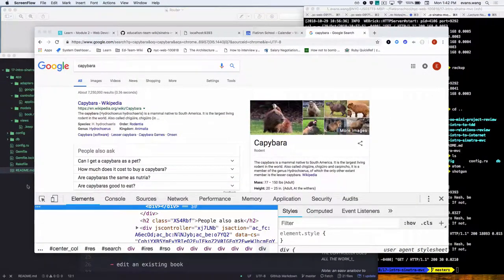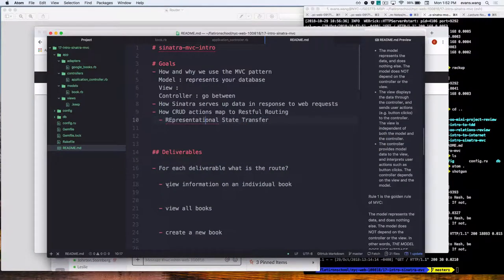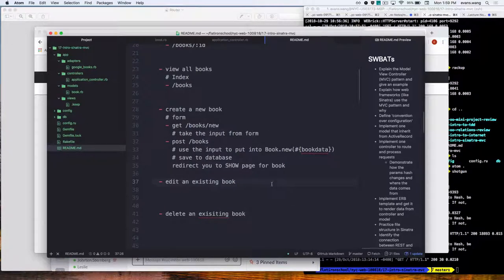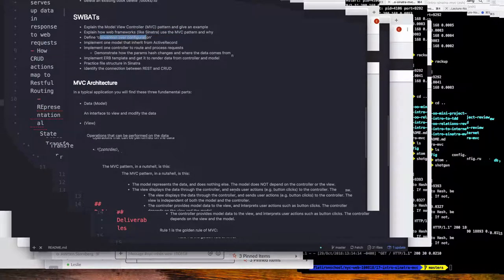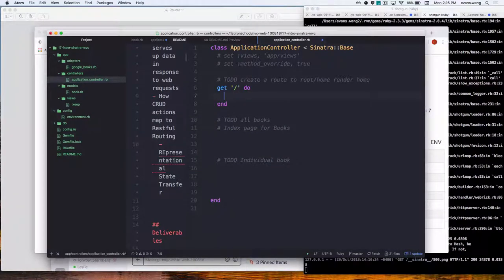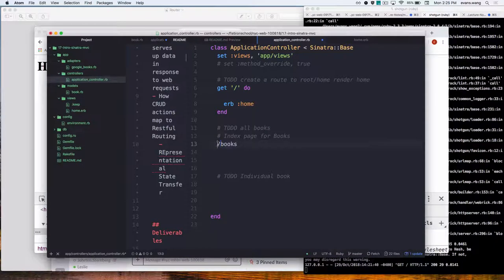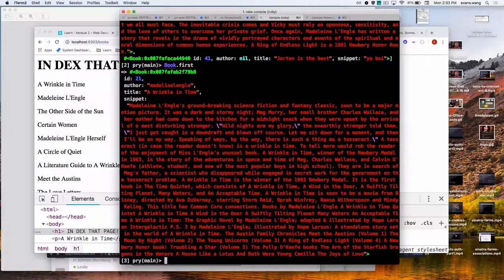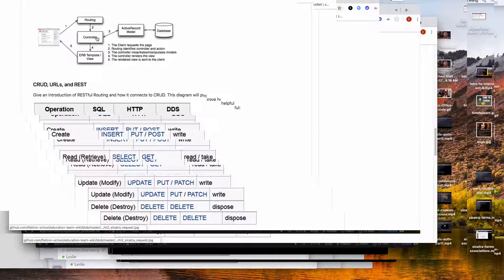intro to sinatra oct 29